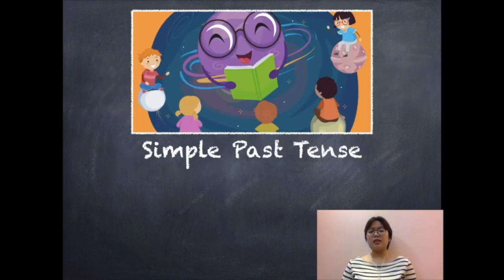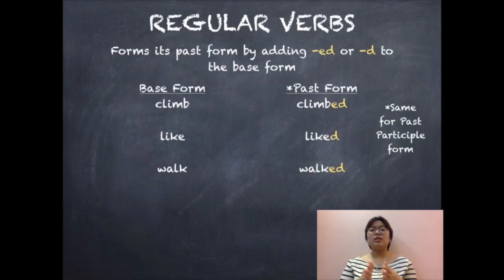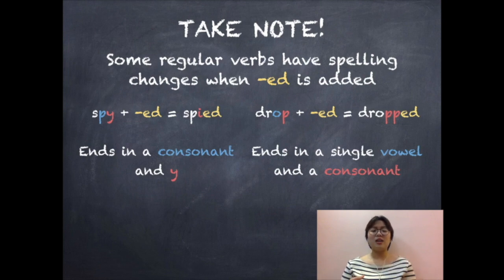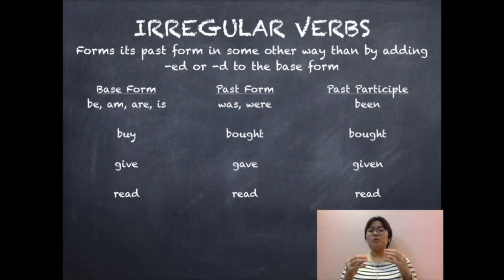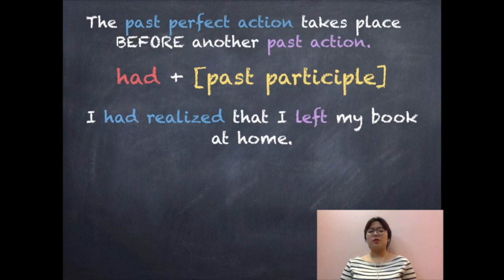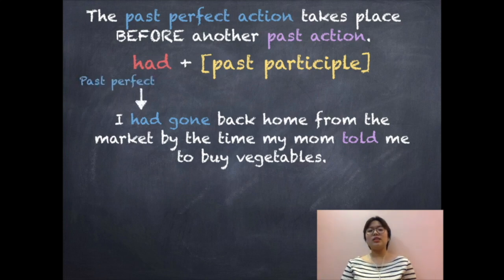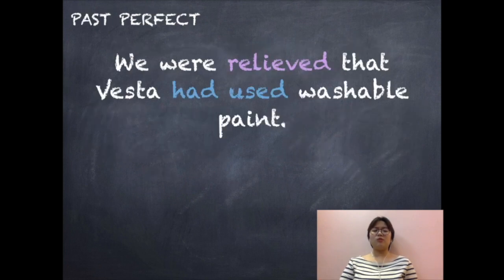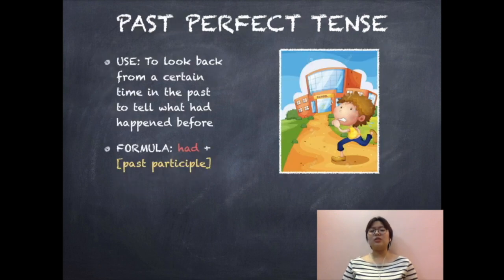Teaching Preview: Identifying Participles and Participial Phrases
This is a teaching preview conducted by one of our Level Up Tutors, Ella, who talks about English grammar, particularly, participles and participial phrases.